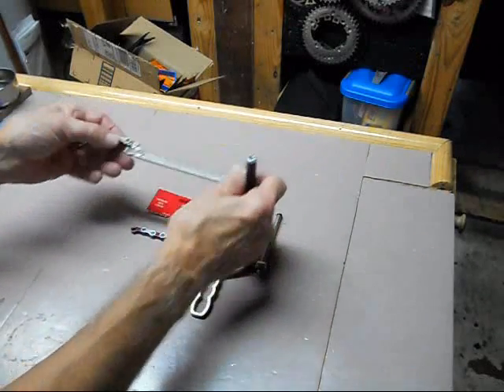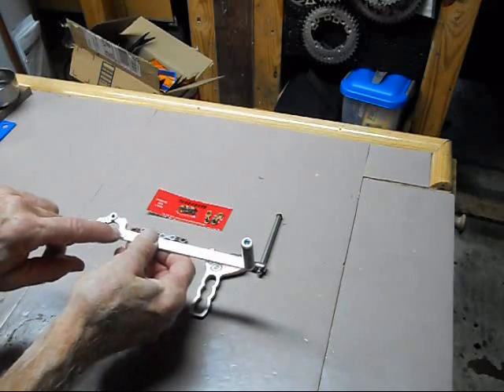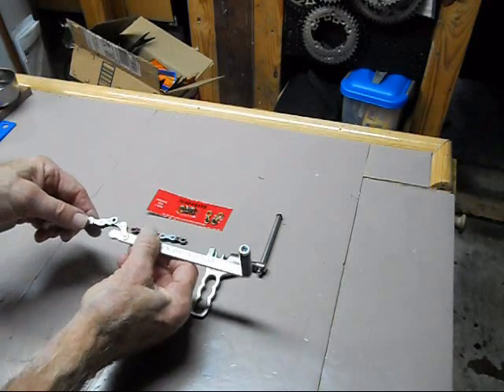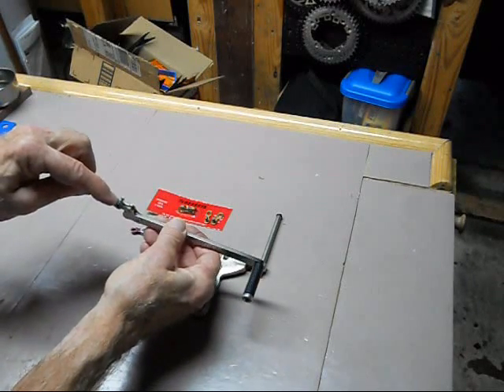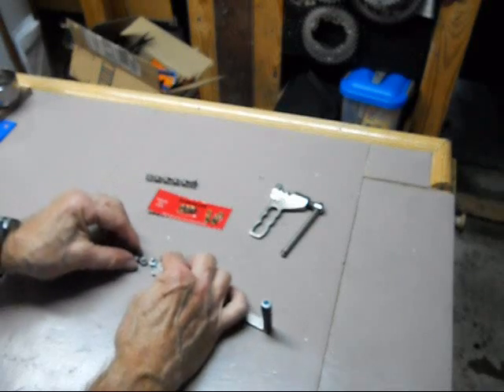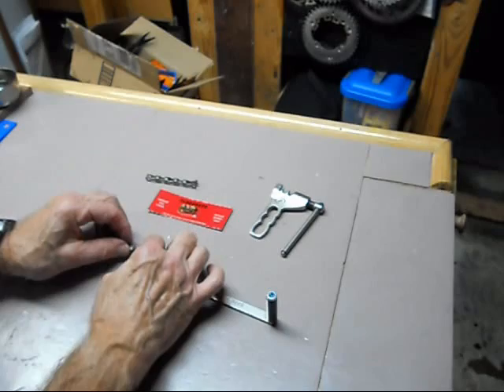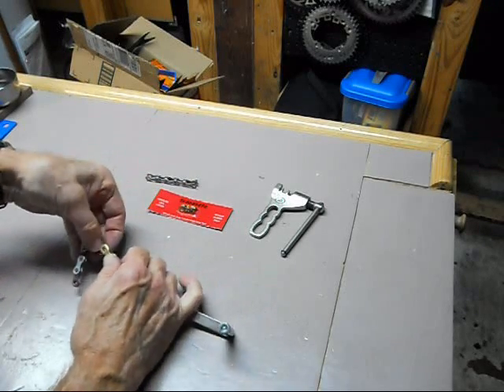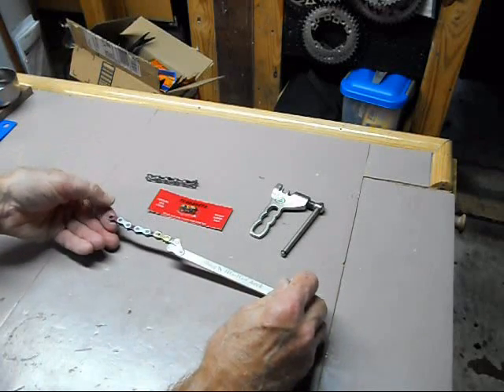Build 10 Speed Cog Wear Indicator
Check cassette wear and need for replacement. Video shows to convert a 9 speed cog wear indicator available on the internet to 10 speed.